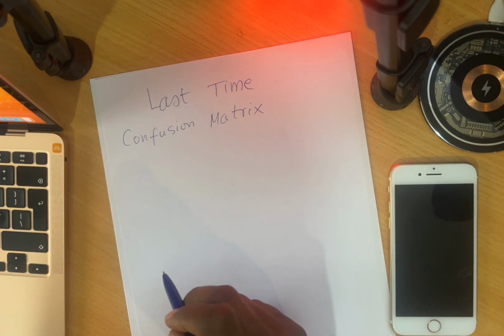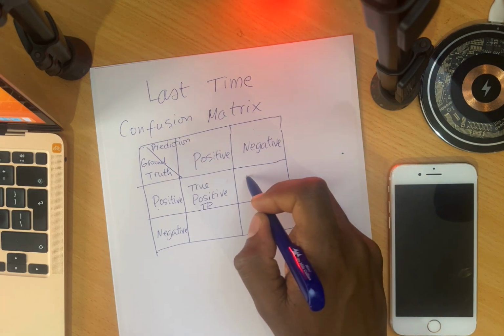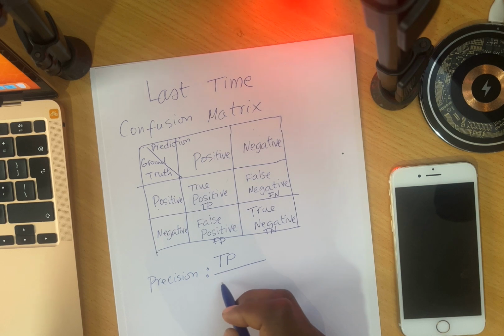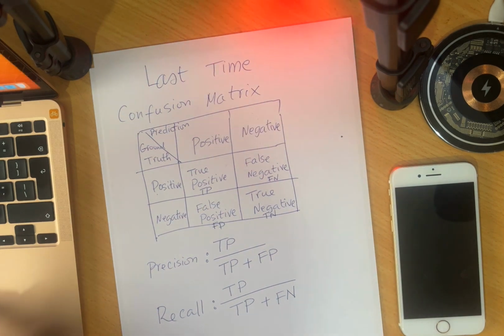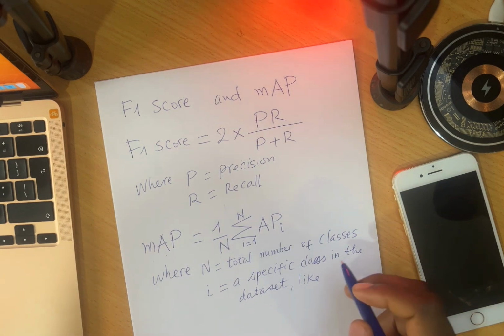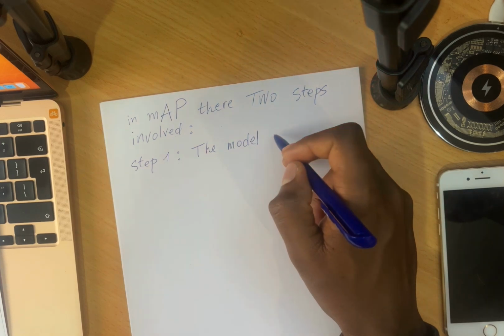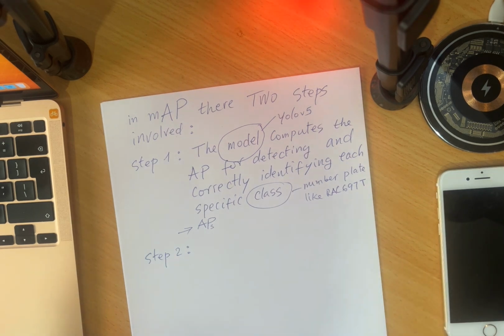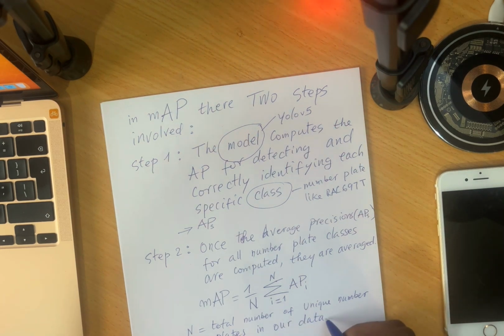F1 Score Formula? 🤭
In this video, we explore the formulas behind F1 Score and mAP, two critical metrics for evaluating AI models, especially in object detection tasks like ANPR (Automatic Number Plate Recognition).

Here's what you'll learn:
- F1 Score Formula: How it balances precision and recall.
- mAP Formula: A general look at mAP (Mean Average Precision